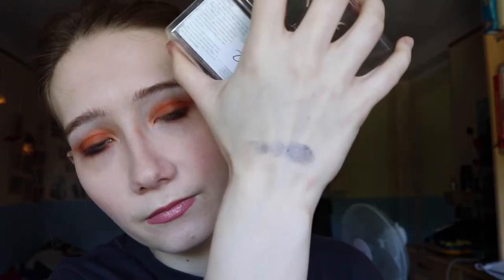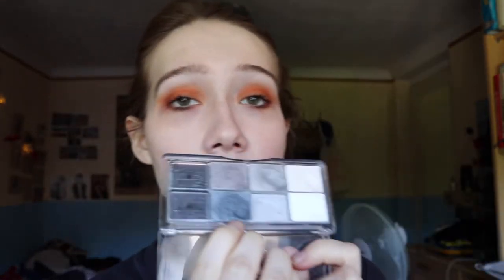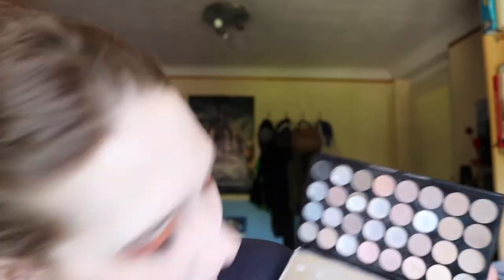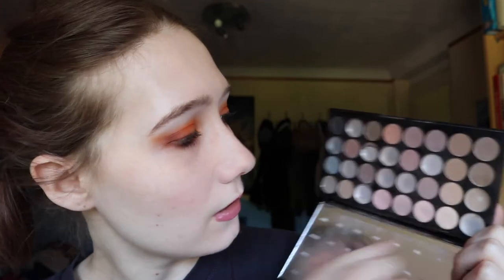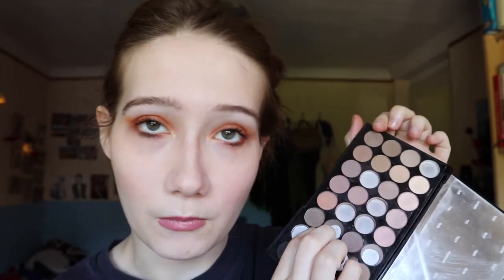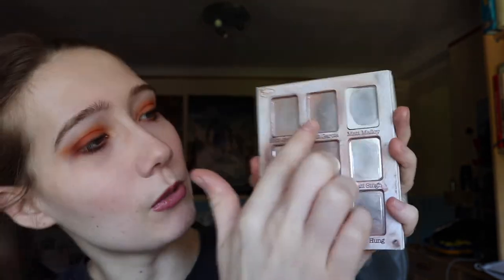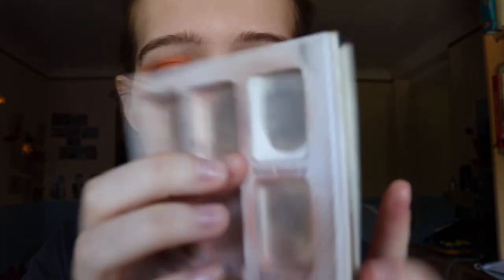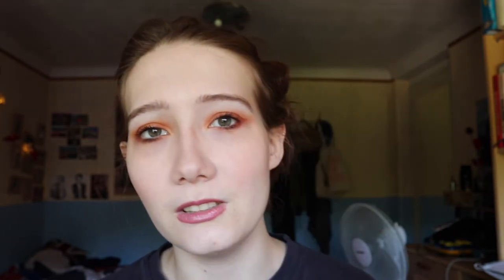Pan That Palette | Update #16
Hello! It's finally time for a new panthatpalette update :) Let me know how your projects are going :)

EQUIPMENT:
iMovie